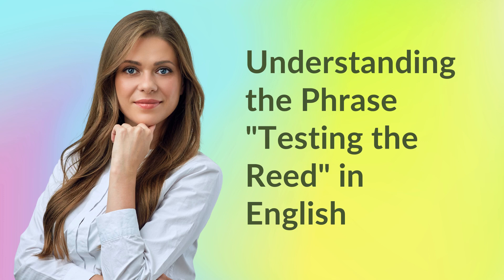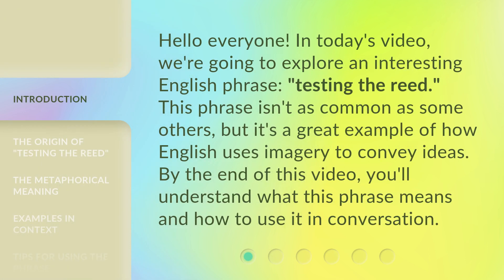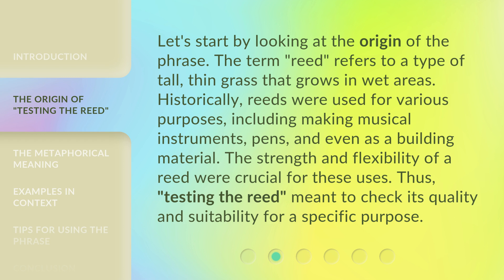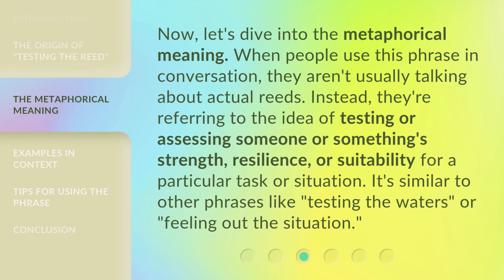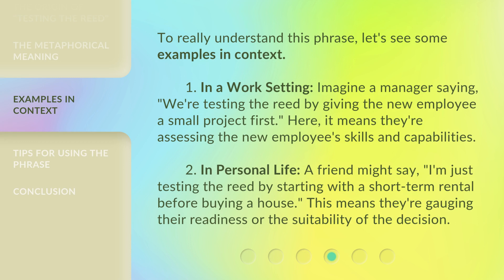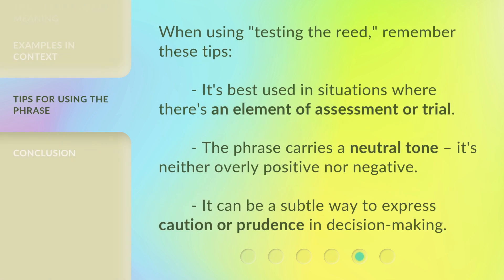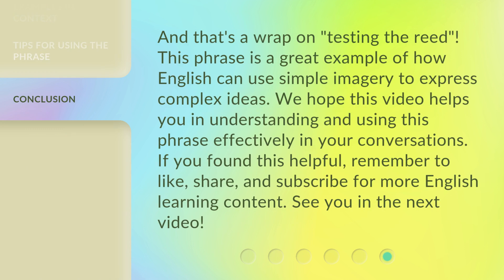Understanding the Phrase "Testing the Reed" in English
Unlocking the Mystery: Testing the Reed Explained • Discover the true meaning behind the phrase 'Testing the Reed' in English. Join us as we delve into its origins and explore its significance in language and culture.

00:00 • Introduction - Understanding the Phrase "Testing the Reed" in English
00:30 • The Origin of "Testing the Reed"
01:04 • The Metaphorical Meaning
01:34 • Examples in Context
02:10 • Tips for Using the Phrase